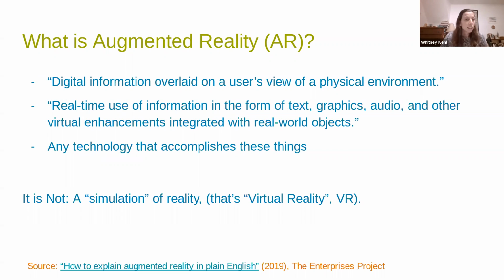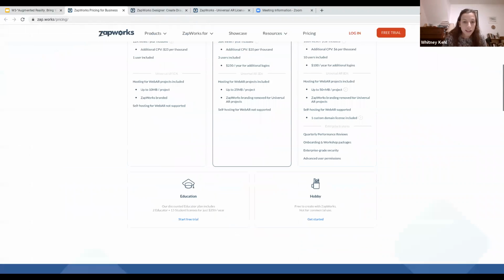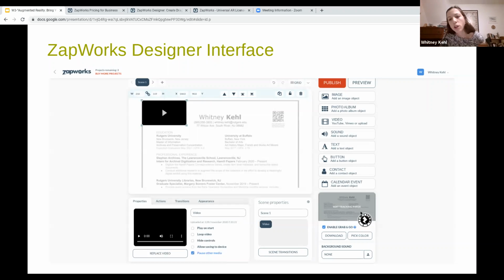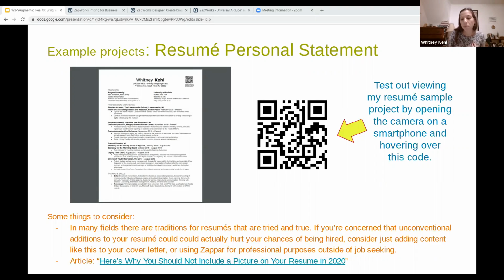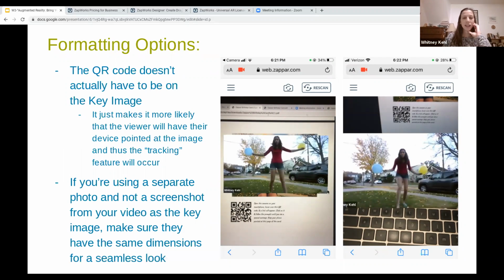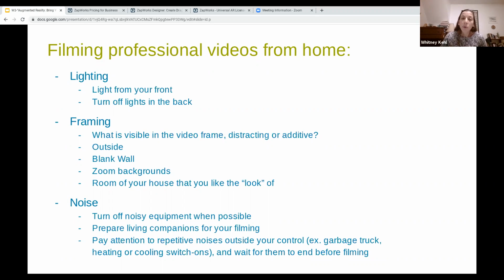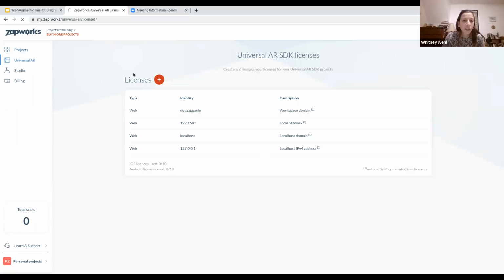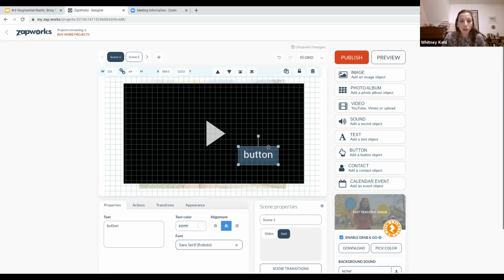Augmented Reality: Bring Your Resumé and other Projects to Life with Zappar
Introduction to the augmented reality (AR) app Zappar and its features included with the free “hobbyist” level account. Participants will learn the general uses of the ZapWorks Designer, to enhance their resumé and will brainstorm possible uses of tool for enhancing academic work and extracurricular activities.

The workshop was presented on Thursday, October 15, 2020, by Whitney Kehl, Graduate Specialist for the Margery Somers Foster Center (MSFC), a unit of the Rutgers University Libraries.